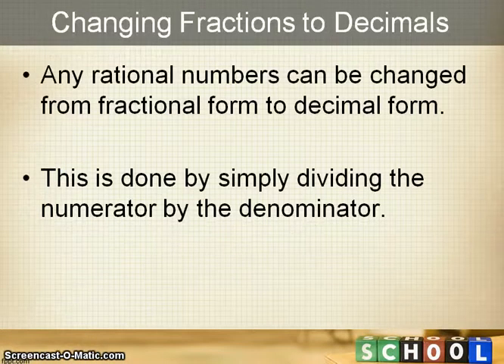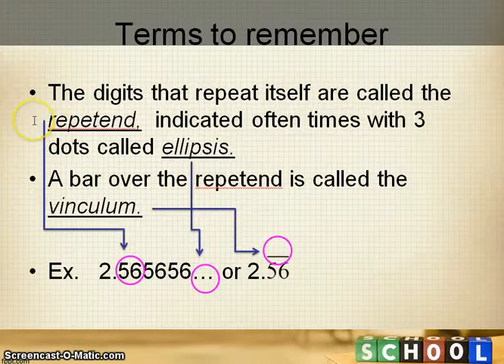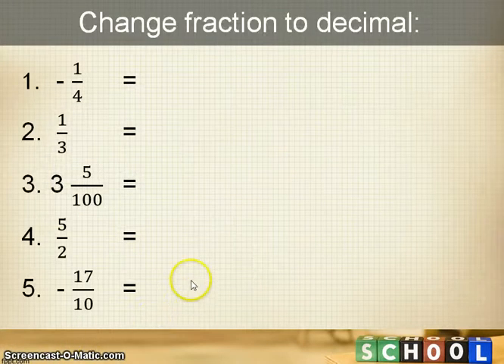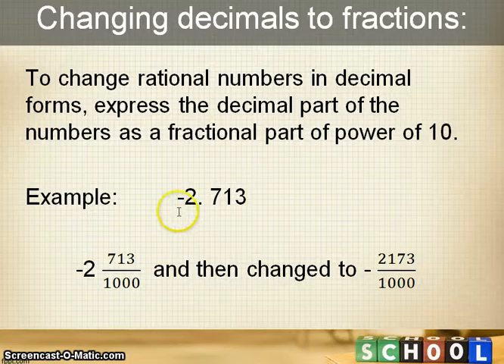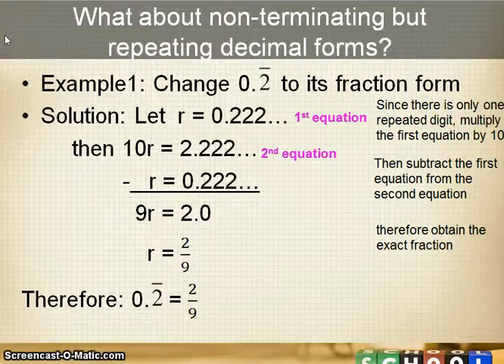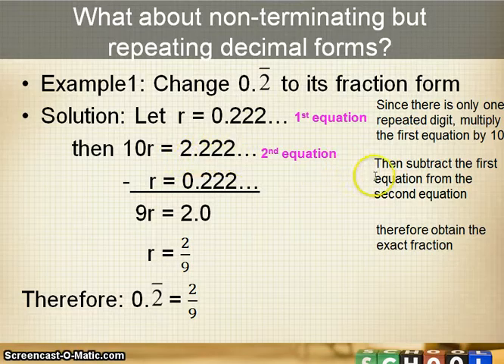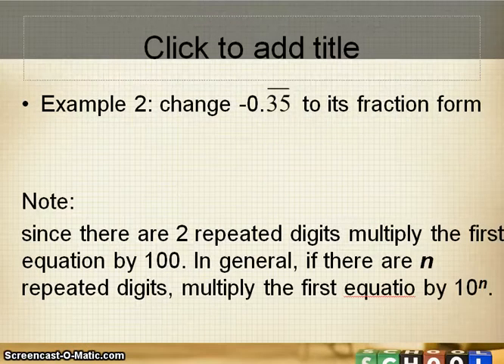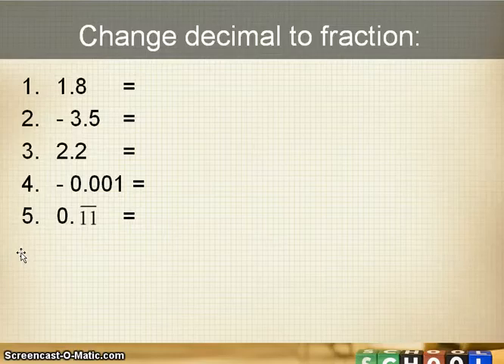L15 CHANGING RATIONAL FORMS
Lesson 15 Changing Rational Forms
(Fraction to Decimal & Decimal to Fraction)